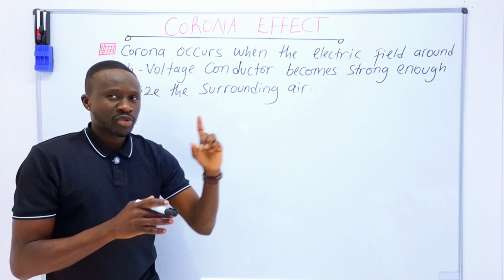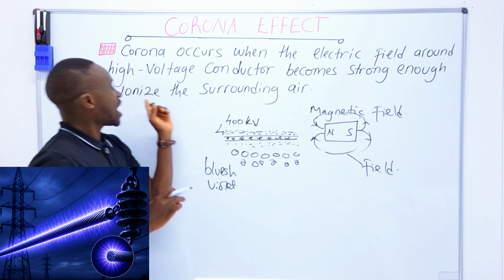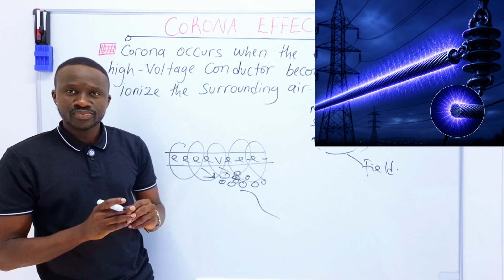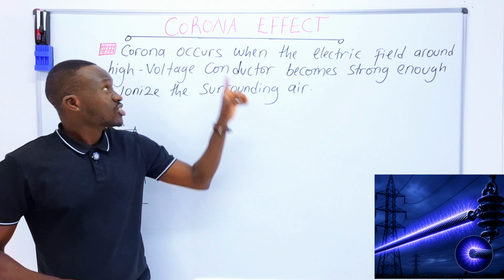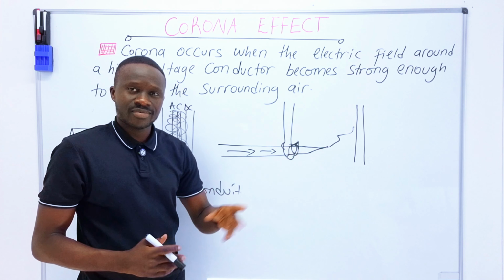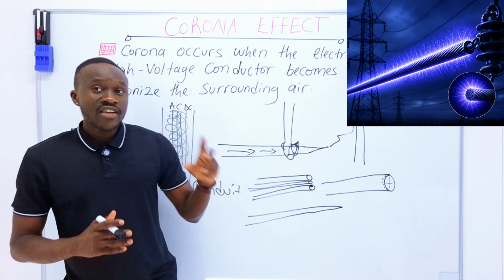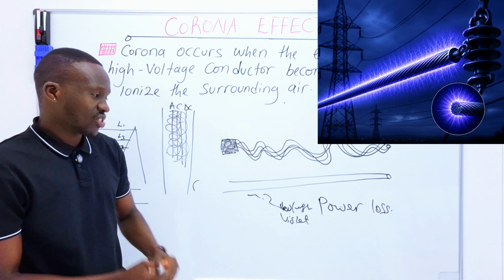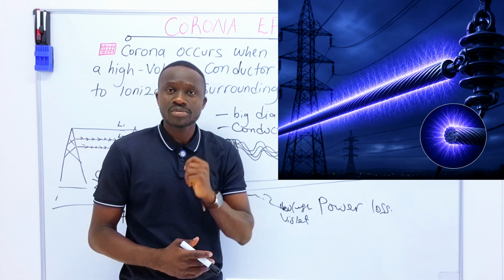"Why Do High-Voltage Lines Sometimes Buzz,Hiss Or Even Appear To Glow?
In this video,we shall learn an important phenomenon in high voltage electrical transmission line which is called CORONA EFFECT.
This video is useful for electrical engineering students, Electricians, electrical technician, apprentice and anyone learning power transmission and High-Voltage systems.

Corona effect causes High-Voltage transmission line to buzz,hiss and even appear to glow, which causes the invisible power loss in transmission lines.

you will learn how the strong electric fields causes ionization of air molecules.